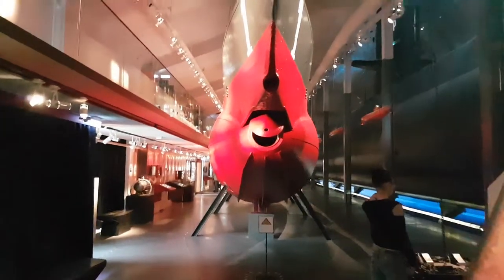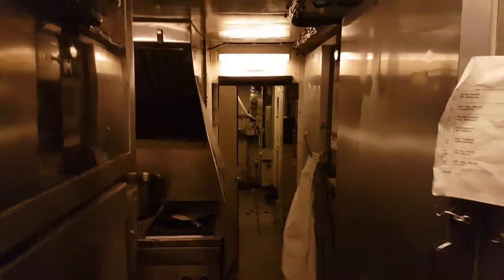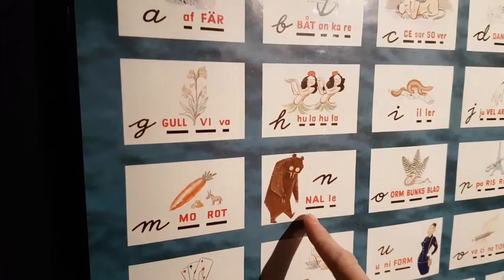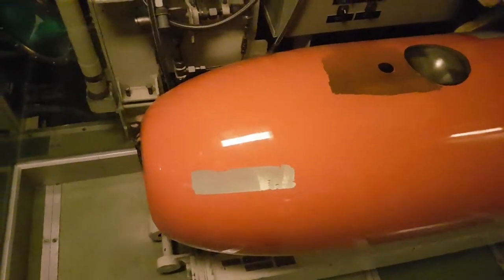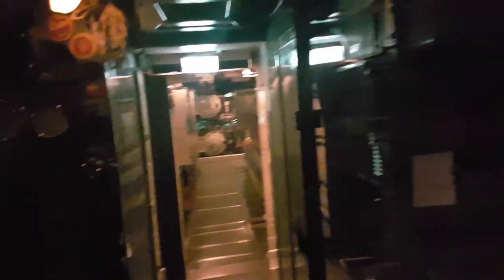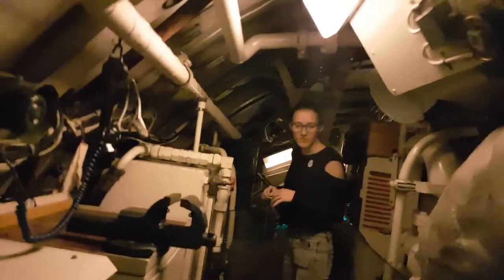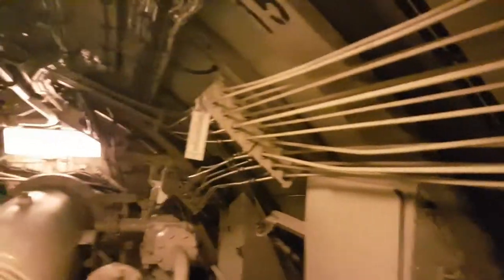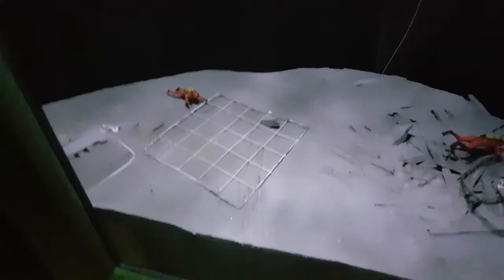Visit to Marinmuseum, Karlskrona Sweden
Today we are visiting Marinmuseum in Karlskrona. The goal of the video is to show you the submarine exhibition. You get to follow me into Neptun, a Swedish submarine from 1979.